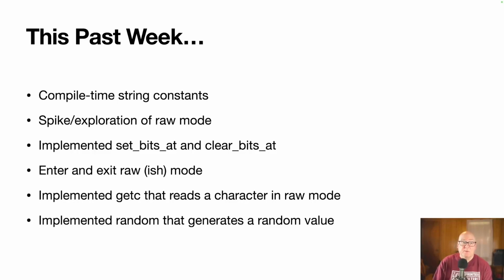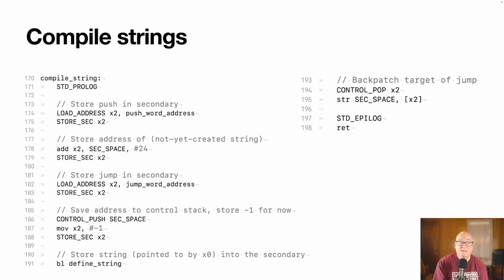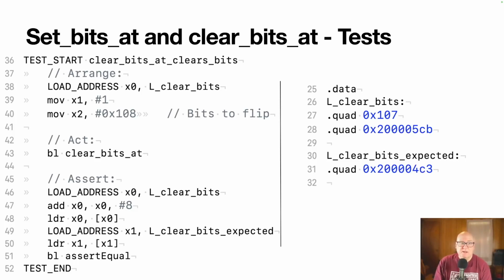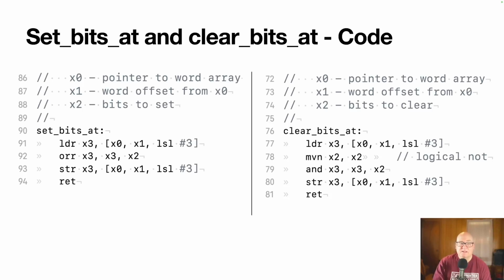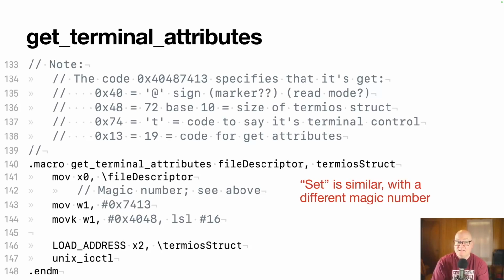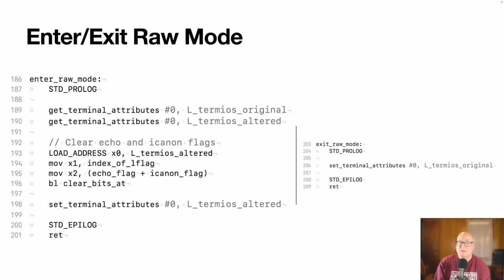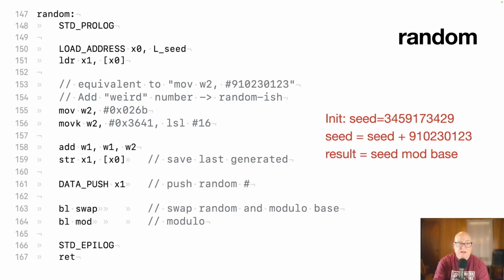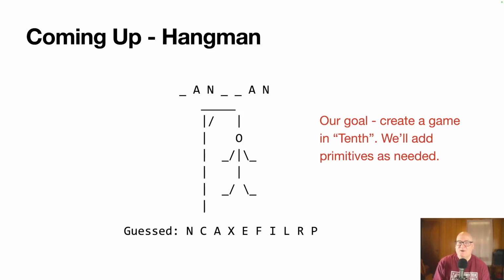2024 04 13 Summary - Tenth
Last week, we:
* Compiled strings
* Researched raw mode
* Implemented clear_bit_at and set_bit_at
* Implemented get_terminal_attributes and set_terminal_attributes
* Implemented getc (read one character)
* Implemented random

Next week, we'll start implementing Hangman in the Tenth language.